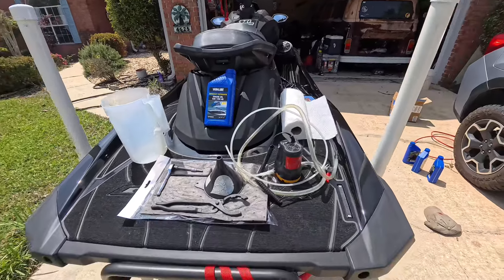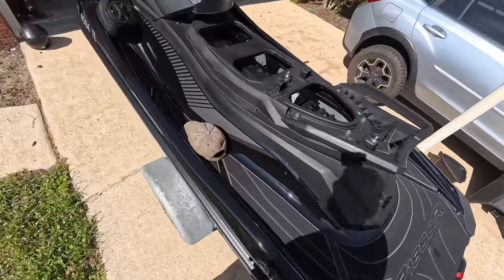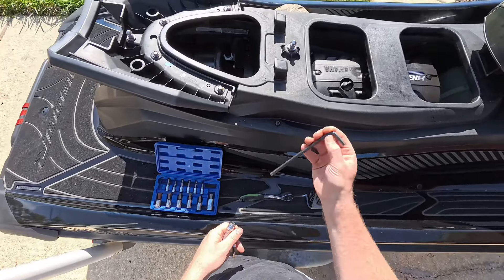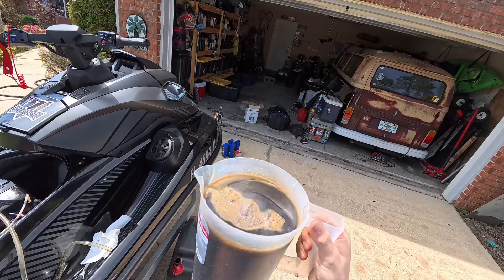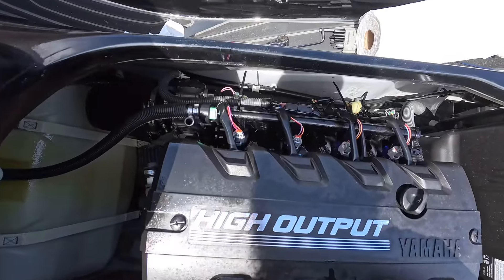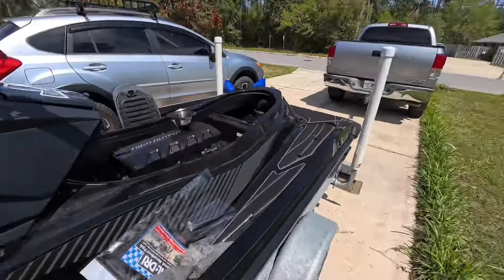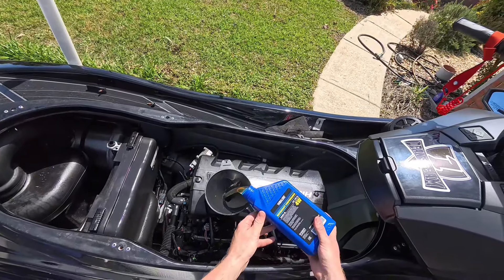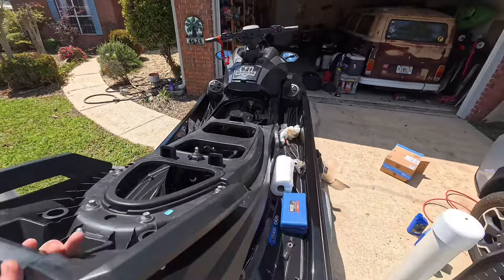DIY Oil change on Yamaha GP1800R HO & VX HO | 1.8L engines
Step by step guide on how to change oil on 1.8l Yamaha waverunner GP1800R & VX HO

Tools Used
-6mm Allen Wrench
-Oil Filter Wrench
-Oil Extractor
-Absorbing pads
-Funnel